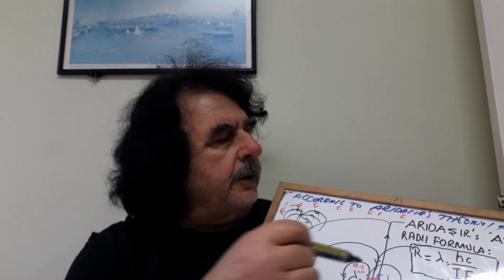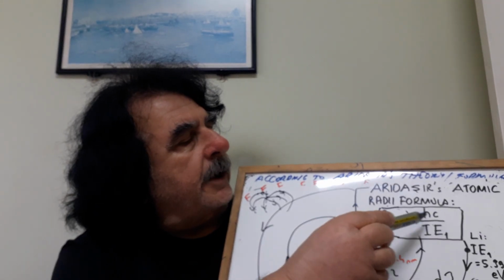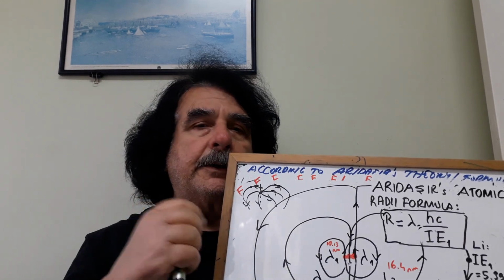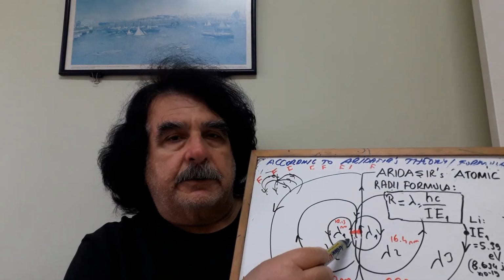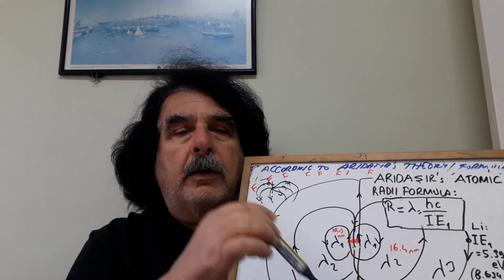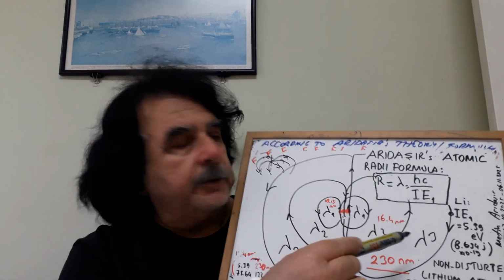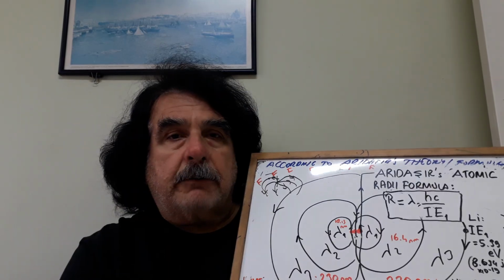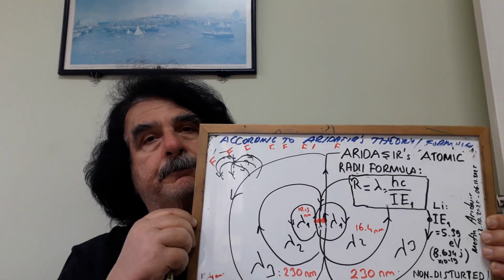Arıdaşır's New Atomic Radius Formula R=λ=hc/IE1. Bohr Radius, Atomic Radii Computations Are Wrong.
MY PHYSICS THEORY, PART 404 Bohr Radius, And Other Atomic Radii Computations Are Wrong,
Arıdaşır's New Atomic Radii Formula R=λ=hc/First Ionization Energy, Bohr Radius, And Atomic Radii Computations Are Wrong.
 Arıdaşır’s Atomic Radius definition: The Wavelength corresponding to lowest ionization energy(first ionization energy, ground state energy) of an atom is the radius of that atom.
Arıdaşır’s New Atomic Radii Formula: R=λ=hc/IE1
 Lowest or first ionization energy of an atom represents largest electron in an atom. Largest electron’s boundary is the boundary of a single atom. Contrary to accepted physics theories, since the electrons are not identical and they have different wavelength sizes in an atom and electrons are three dimentional entities, not dimensionless point particles, and as I told you before, since the each of successive ionization energies represents a specific wavelength(radius) of a different size electron, the lowest or first ionization energy of an atom will represent the largest electron’s boundary of the largest proton-bound spherical Electron Motion Form. Thus, the radius of a single hydrogen atom will be 91.155 nm that corresponding ground state ionization energy value 21.8 x10E-19 kgm2/s2 of it. Accordingly, single helium atom radius will be 50.44 nm, single lithium atom radius will be 230.05 nm…
 Whereas according to accepted physics theories, atomic radius is the distance between outermost electron and nucleus, and as a constant, Bohr Radius for hydrogen atom is 0.0529 nm.
 On the one hand, physics argues that it is not possible to measure the radius of a single atom, on the other hand, it tries to predict it on two bonded atoms. Who can guarantee that when two atoms are tied together, the atomic radii will not change?
 However, as I put forth before, there is a clue for determining electrons’ wavelengths(radii) and places in an atom at their all states including ground states. According to me, electron wavelength and atomic radii etc. can be deduced from observed ionization energies of an atom without disturbed them.